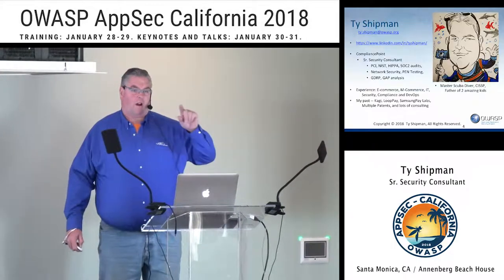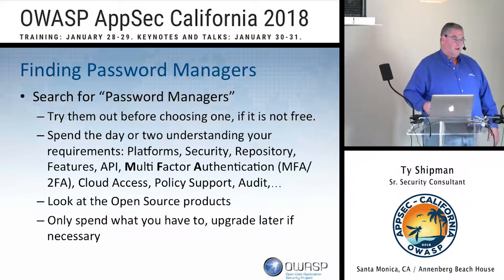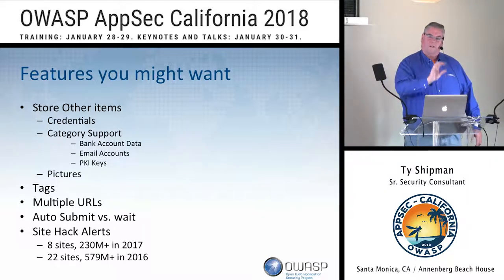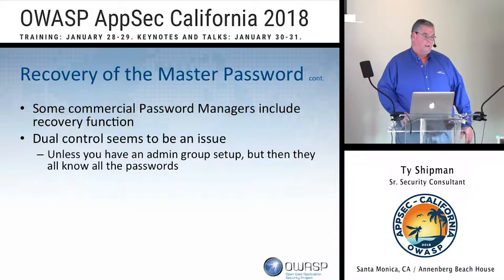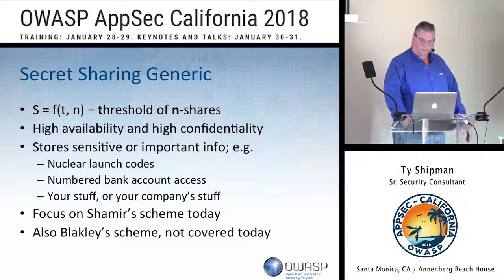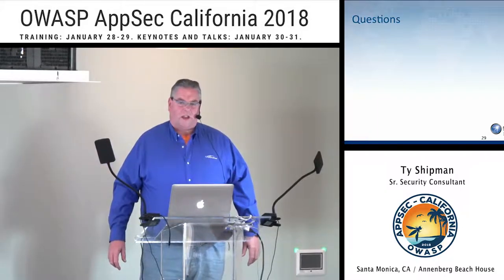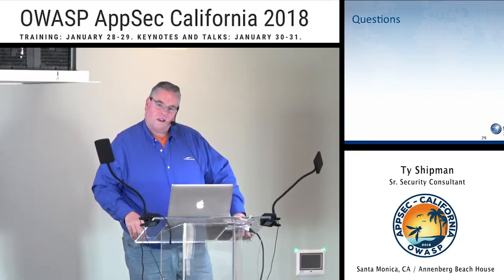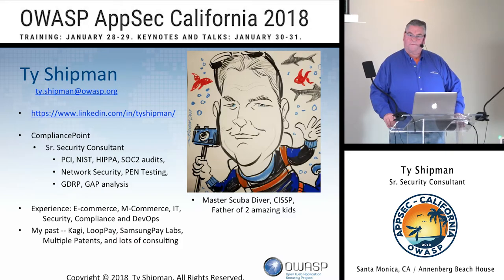APPSEC Cali 2018 - Security After Death -- Not your problem, or is it?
Abstract :
The talk covers practical solutions to storing passwords and secure ways to share those passwords. The solutions range from commercial to open source and even some roll your own.

It will also cover solutions that answer the question; “How do I allow others to access all my password after I am unavailable, incapacitated or dead?”

I will review the current state of password key rings, password managers and vault systems available in commercial and open source forms. I will also talk about why you should be using password managers in your personal life and at your businesses to help manage the security of your passwords, share passwords safely, and how to recover from the unexpected.
Finally I will cover Shamir’s Secret Sharing (SSS) as a solution that can be used to safely share passwords, following a dual control rule, where one shared part cannot be used to recover the password but can be used by t of n trusted persons to recover the password(s) and use SSS to access encrypted data.

by Ty Shipman

Ty Shipman has 30+ years in the computer industry. He started writing games in the 1980’s and now focuses on security and compliance. He co-founded Kagi, an online store that ran for 20+ years. Mostly recently he was the V.P. of Security and Compliance at LoopPay; which was acquired by Samsung in 2015 and was promoted to Director of Security and Compliance at SamsungPay. He holds a B.A. in psychology and quantitative analysis from U.C. Berkeley. When his is not working, he spends time with his family and dogs, manages the family rentals, or chases fish with a spear gun and camera.

Previous Speaking Experience: SCALE 15 -- why everyone should be a PEN tester FIBI -- Lawyers don't play Monopoly -- they hire others. Contract clauses that are missing from your rental contract and how to make more money. 10+ years of technical teaching/stand up for Sun Micro, Oracle, Sybase(SAP) and other companies.